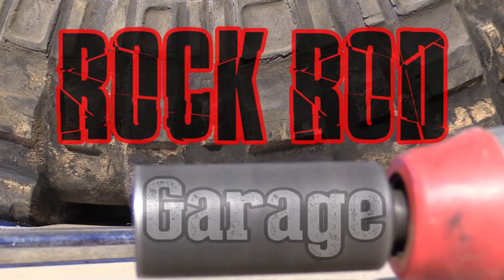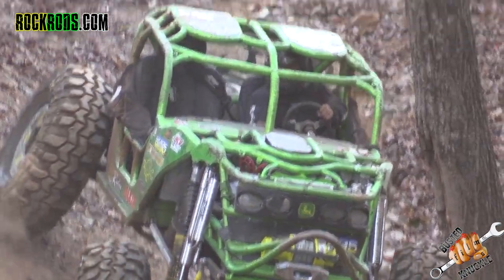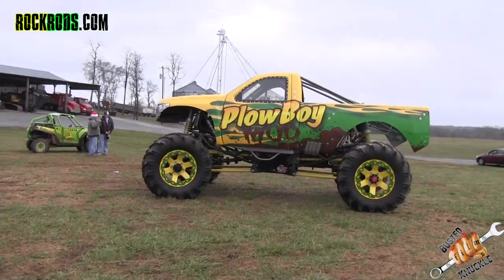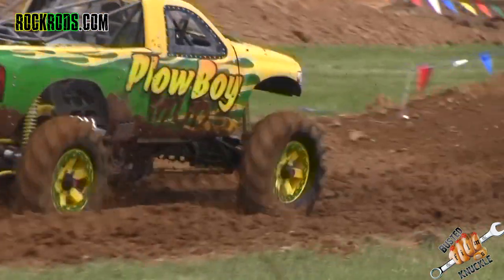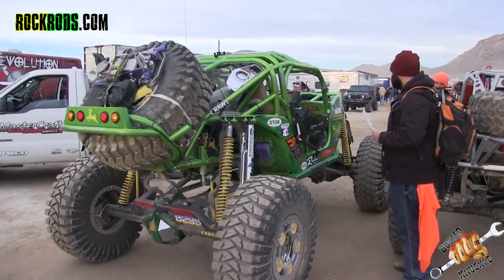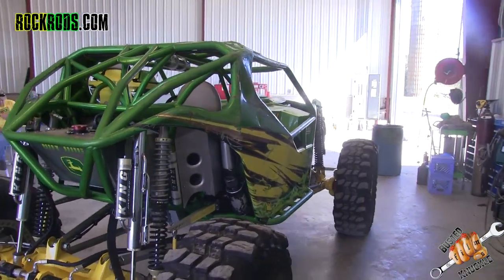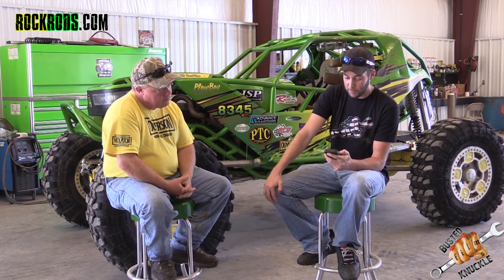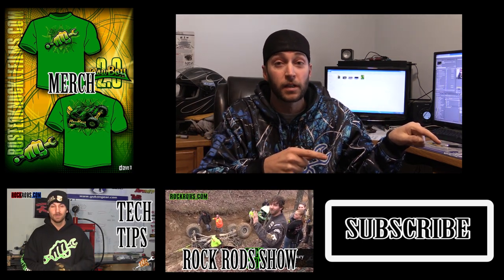ROCK ROD GARAGE with Richie Keith Plowboy - Episode 1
Check out our all new series ROCK ROD GARAGE where we take you inside the shops of the biggest name drivers in the sport of Rock Bouncing. Our first victim was none other than Richie Keith the Driver of Plowboy, Plowboy 2, and Plowboy Mud.